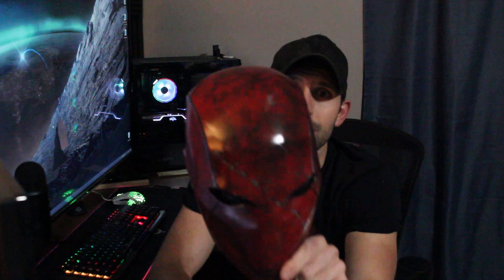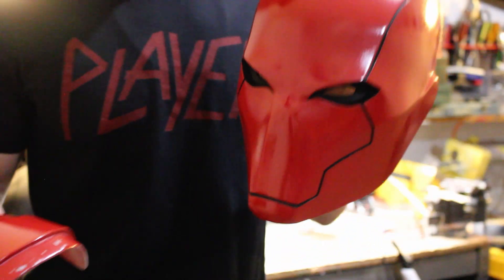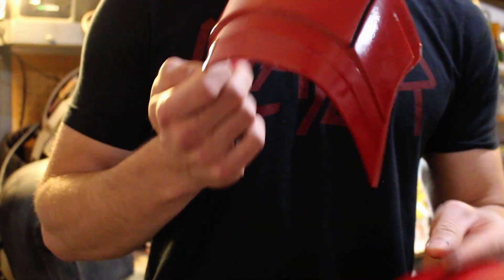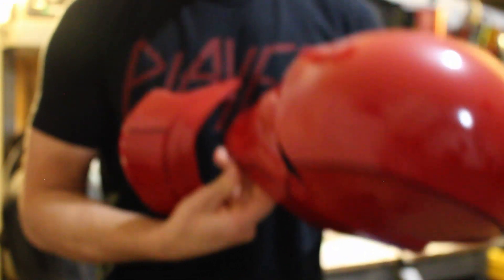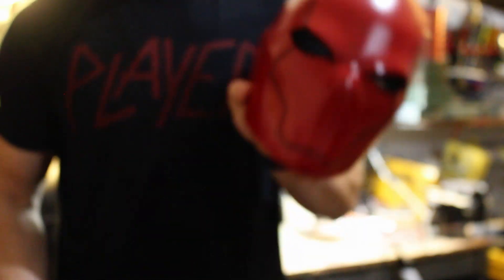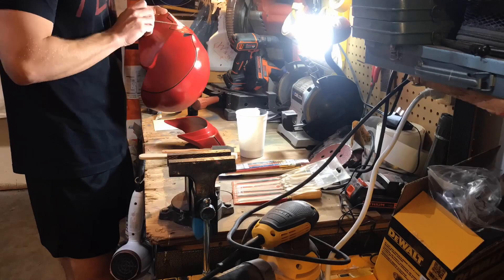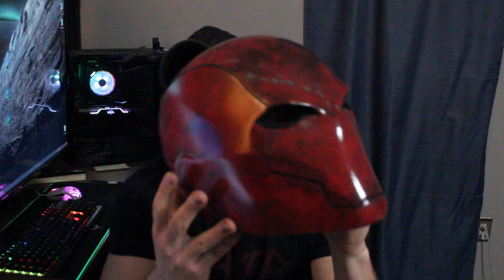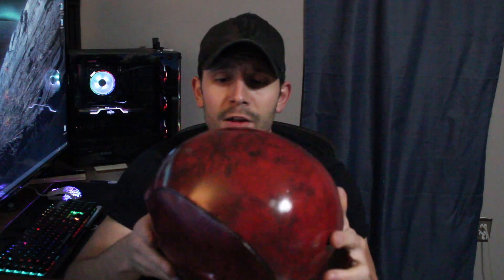Red Hood | Weathering Your Cosplay Props | 3D Printed Prop Tutorial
Turning a plain Red Hood mask into a battle damaged prop!